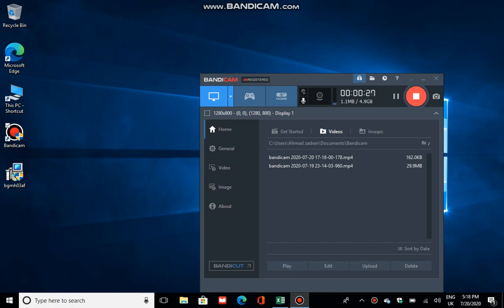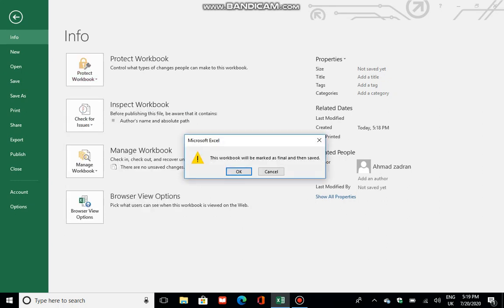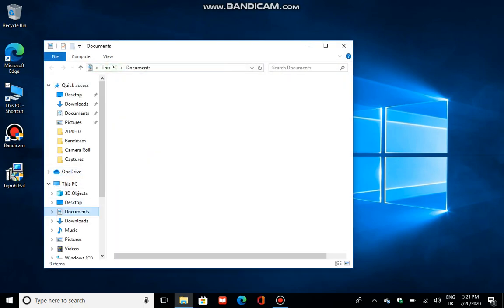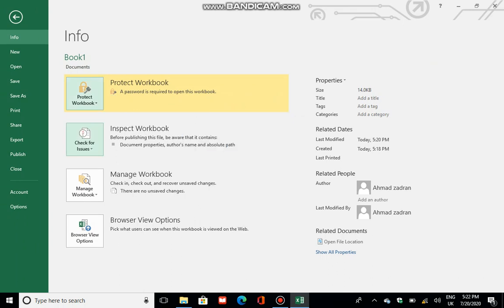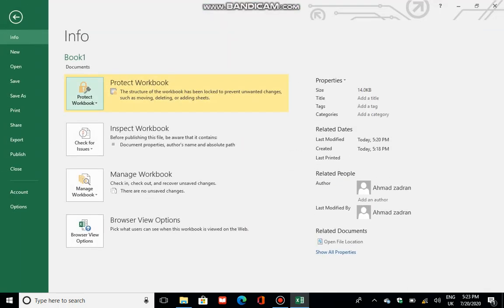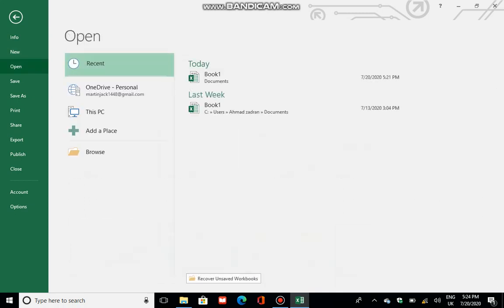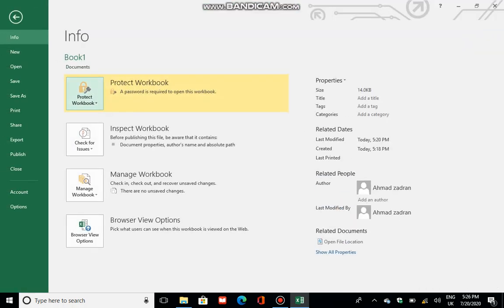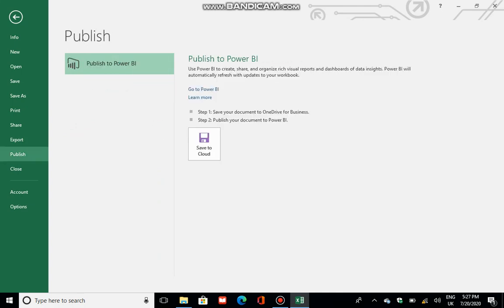excel beginners learn about file, clipboard, and font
Excel course